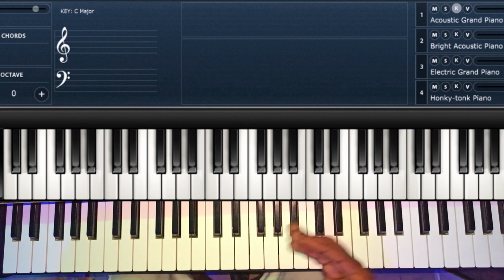How to make your worship sound superb even on a low budget keyboard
Create an atmosphere of worship with just these few settings on your keyboard and sound like a pro.